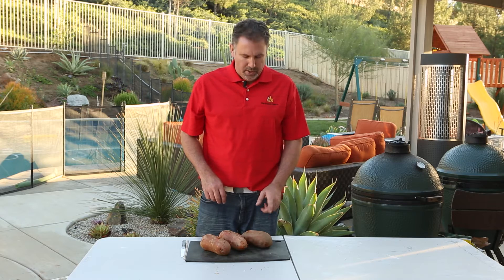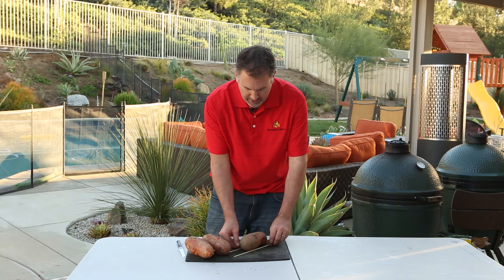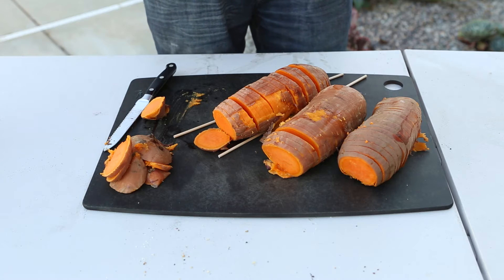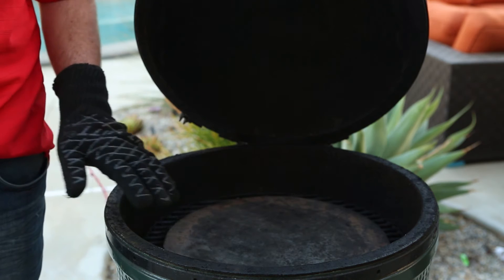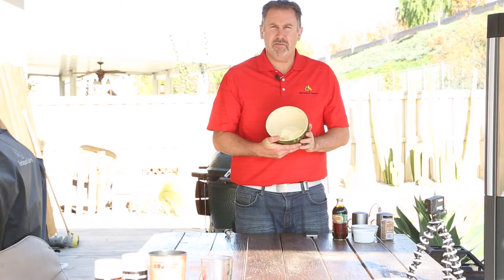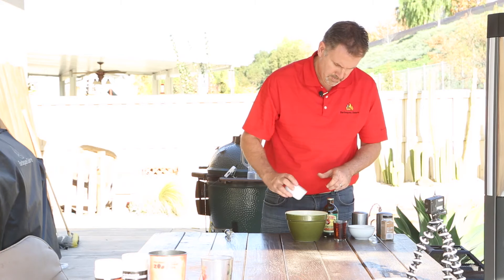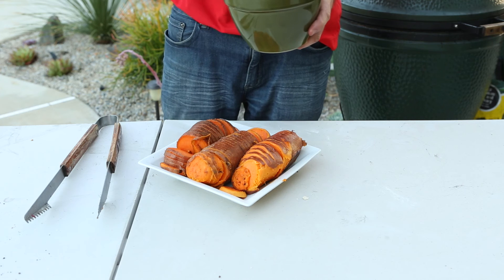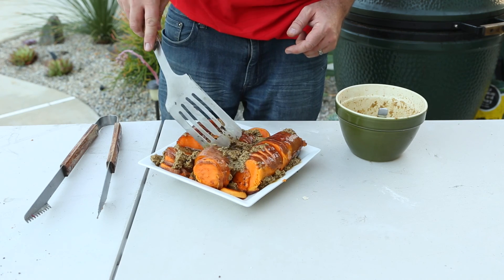How to Cook Smoked Sweet Potatoes on Big Green Egg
Smoked sweet potatoes are a quintessential holiday dish, but you've been used to doing them mashed, right?  How about pulling out your Big Green Egg and grilling your sweet potatoes with a molasses/brown sugar/dark rum glaze?

Barbeques Galore is the nation's expert on outdoor living and all things grilled.  From tasty recipes to hints and tips for making the most of your professional barbecue, Barbeques Galore is your one destination for all the information and inspiration you need!